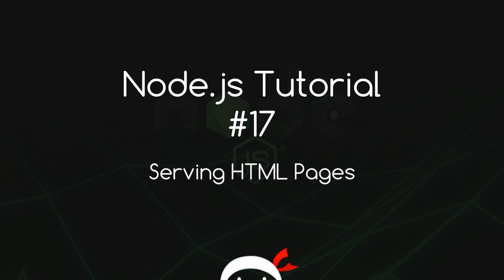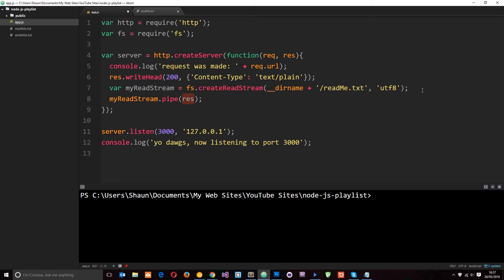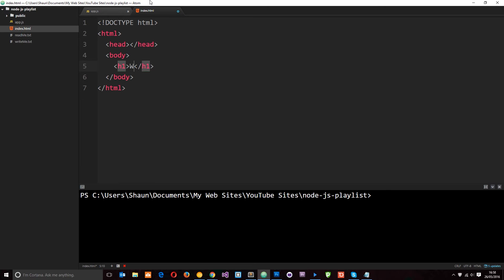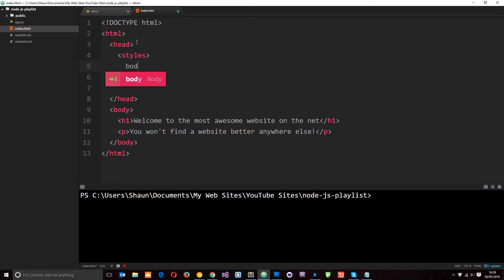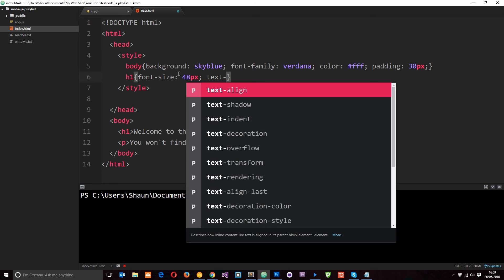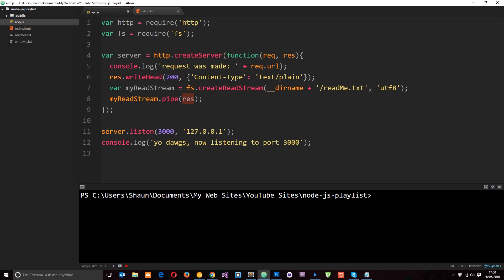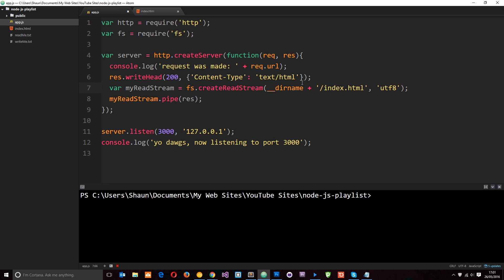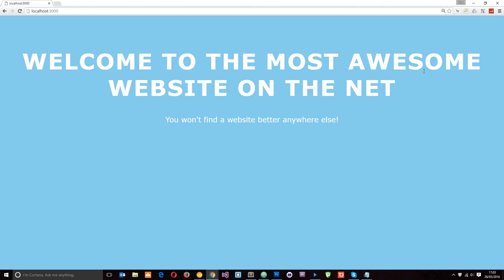Node JS Tutorial for Beginners #17 - Serving HTML Pages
Yo gang, in this Node JS tutorial I'll show you how we can send (or serve) a html page to the end user / client using a stream.

Social Links